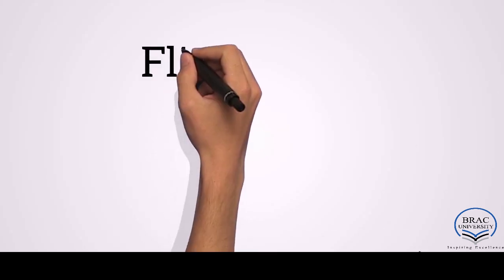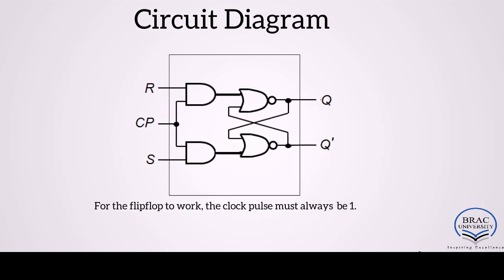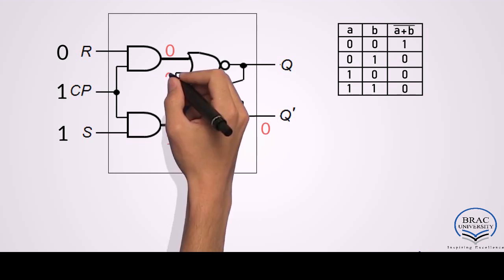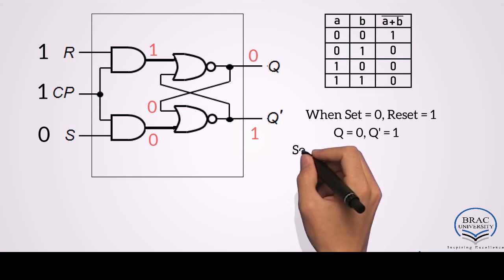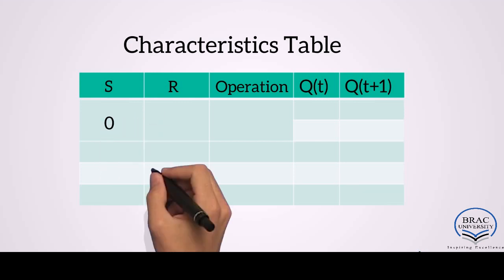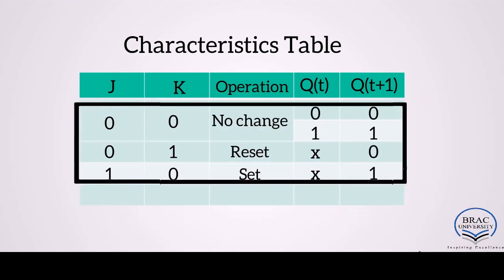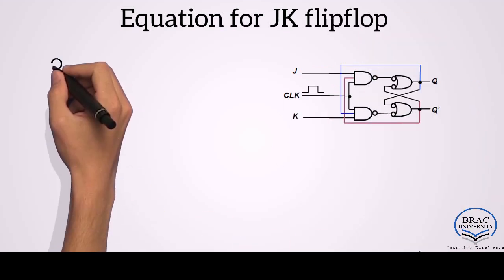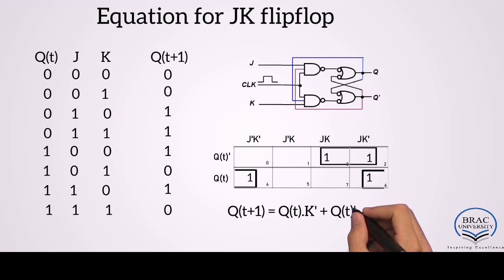Flip Flop Characteristics Table 1 | English